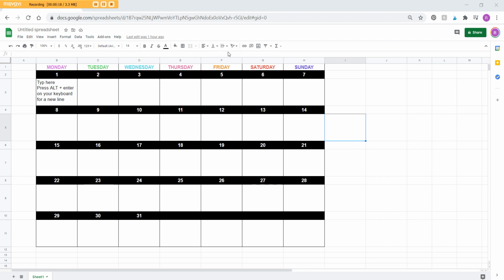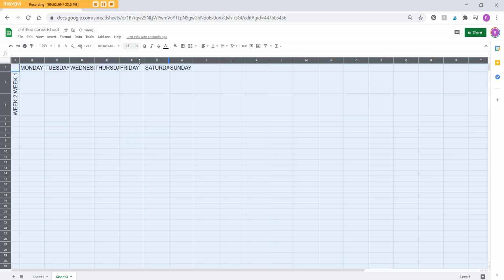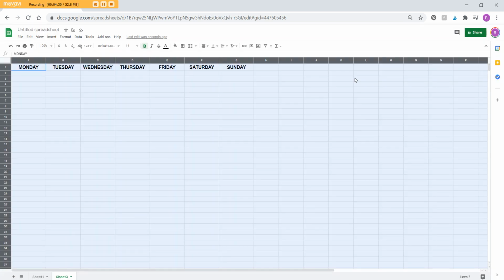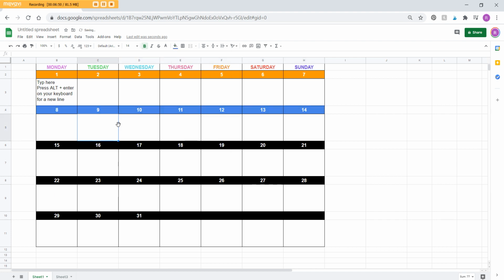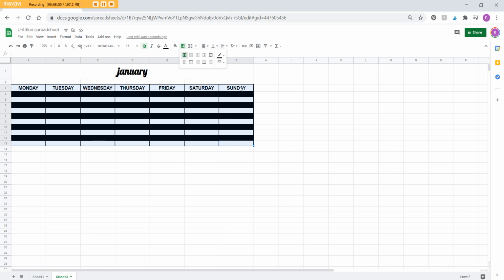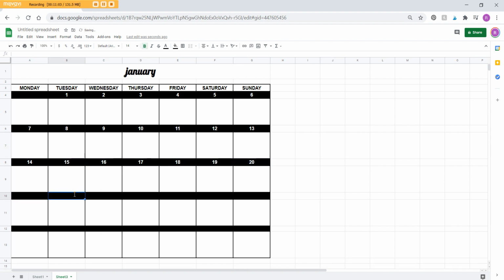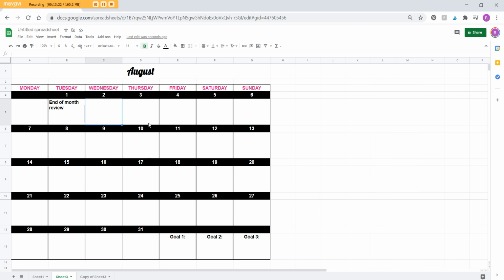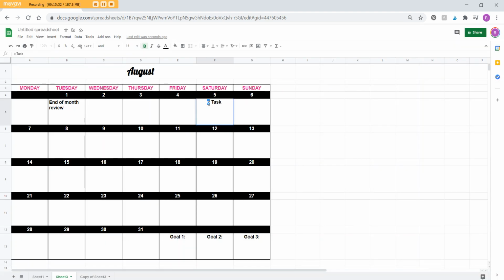How to make a monthly calendar printable in Google Sheets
Let me know if there are any other design programs you would like to see a printable tutorial for, and make sure you subscribe to be notified when new planner related videos are posted.
*** Helpful posts from my blog about making printables ***

- Microsoft Word vs. Microsoft Excel - which is better for making printables
Learn how to make printables using other graphic design tools:

*** FOLLOW ME ***